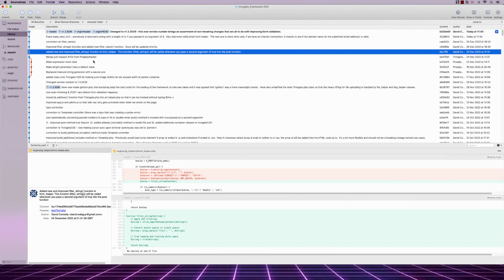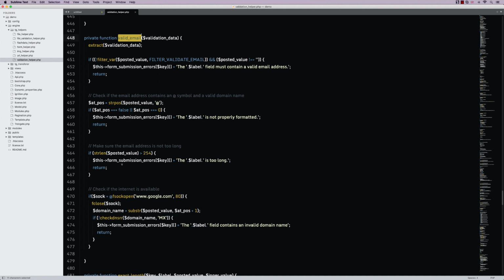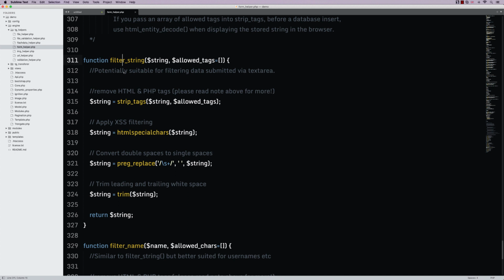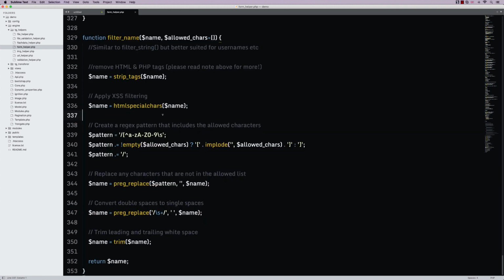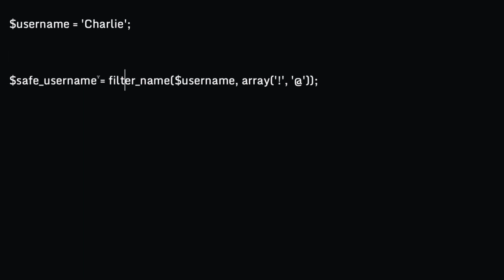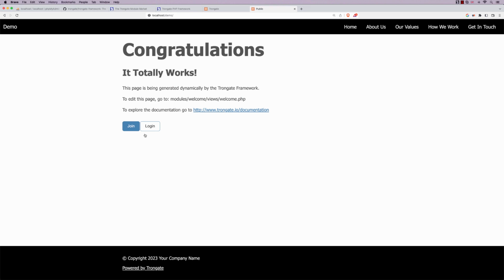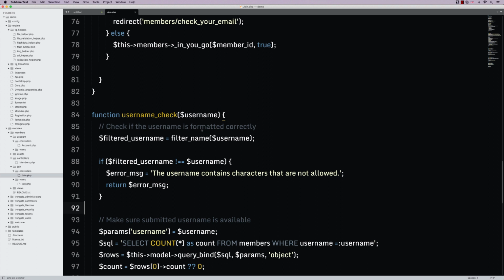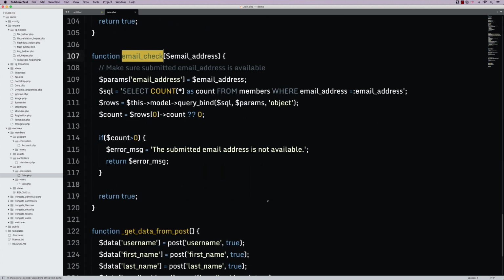What's New With Trongate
Let's get straight out the starting blocks with a bang by introducing a few name improvements to the Trongate framework.

In this video, I'll discuss and demonstrate some of the new features that have been added to the Trongate framework.  For anyone in a hurry I can confirm that these are all non breaking changes.

None of the changes that are introduced today are industry shaking.  However, these changes lay some solid foundations for what's coming up.

So, happy new year.  This is our year.  Together we SHALL make PHP great again!